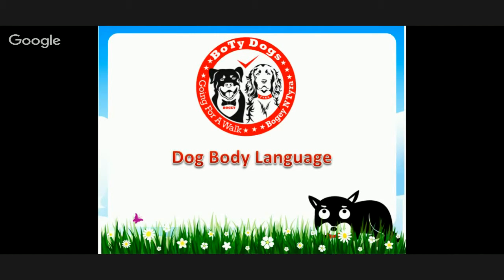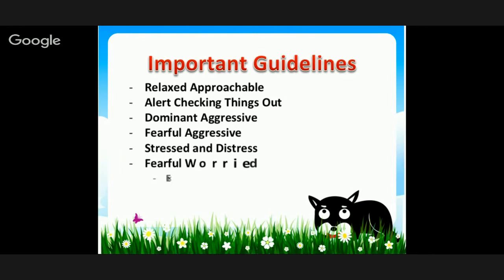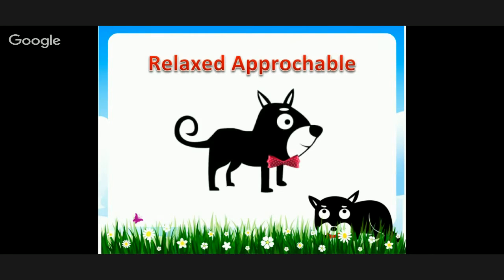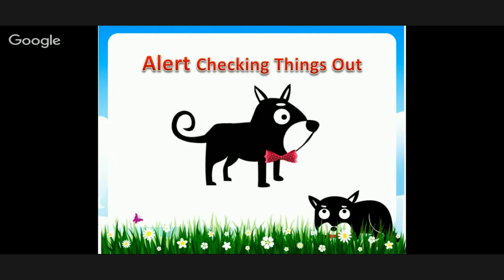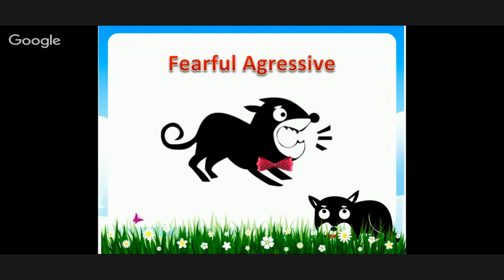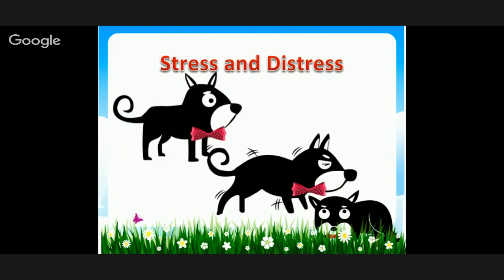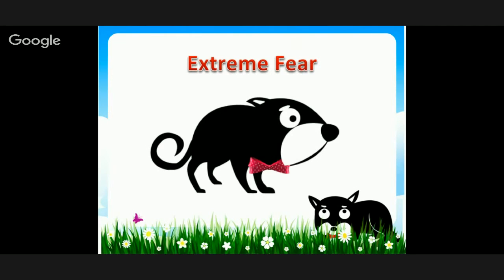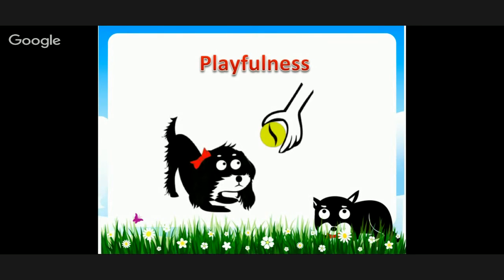Dog Body Language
Dogs are very expressive animals. They communicate when they’re feeling happy, sad, nervous, fearful and angry, and they use their faces and bodies to convey much of this information.

To get your own Clean An Pamper Product

Bogey and Trya are the namesakes for BoTy Dogs. Bogey is a Husky/Rottweiler cross weighing in at 75 pounds. Tyra is a Gordon Setter cross weighing in at 50 pounds. Both of them are rescue dogs.

Bogey was a much happier dog once we adopted Tyra, they are best of friends!

You can follow them on their many different social media profiles.

You can also check out the BoTy Dogs products on Amazon

rescue dog, rottweiler, Gordon Setter, BoTy Dogs